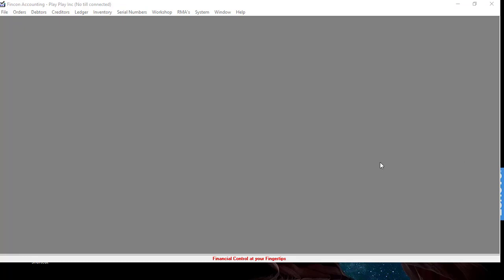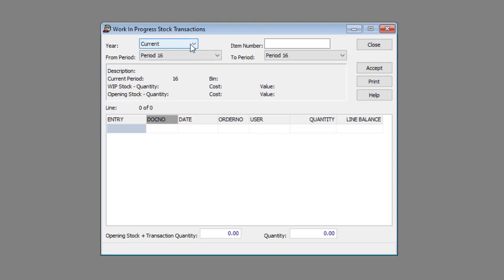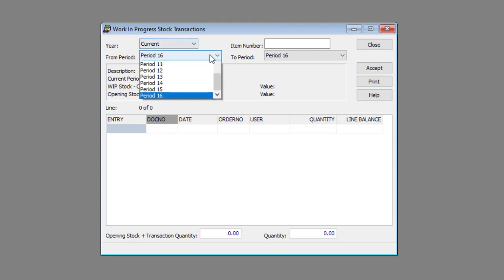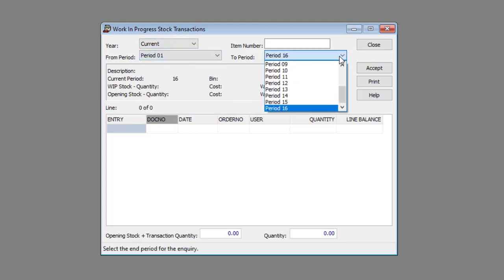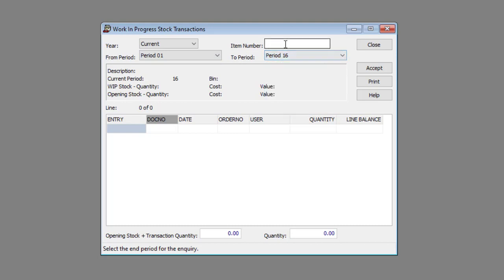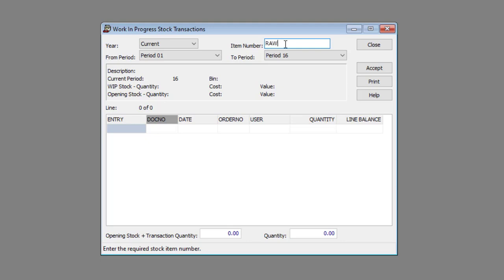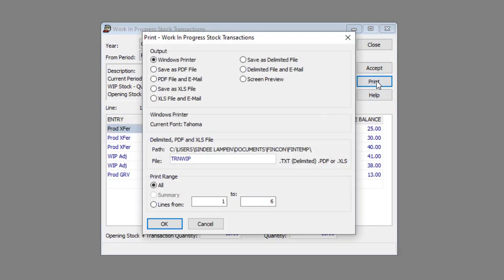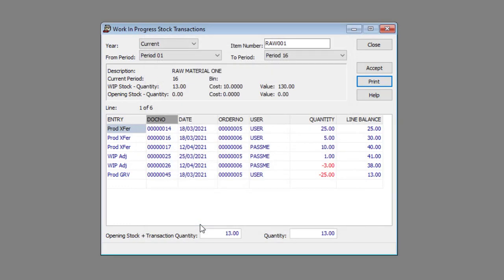WIP stock transactions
In this video, we'll be showing you how to view WIP stock transactions in Fincon Accounting.